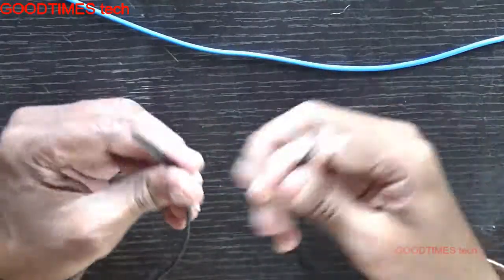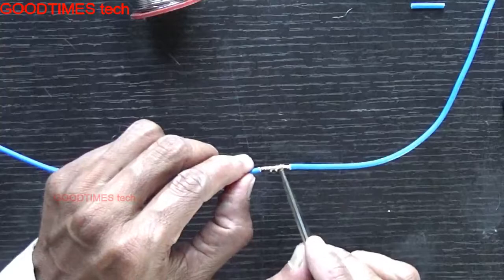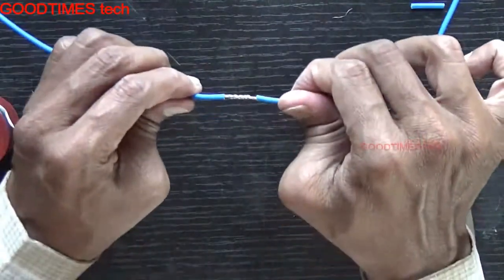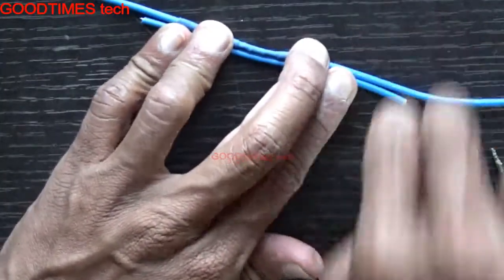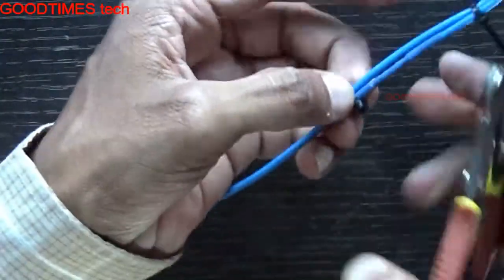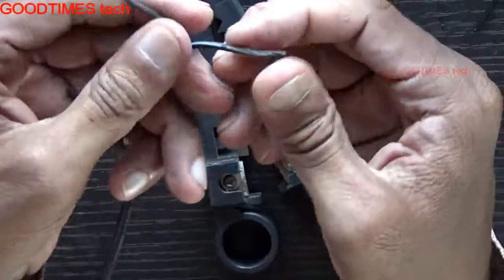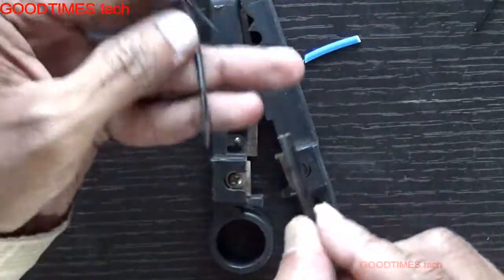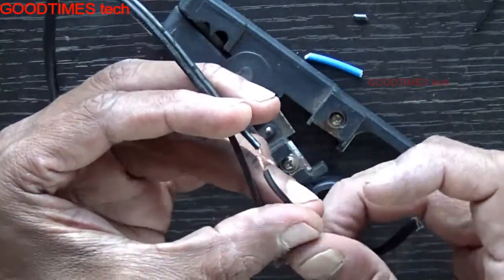Proper wire joint | Single and Two core wire.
This video demonstrates proper way of wire joint in an domestic environment. joining a multi strand single wire and two wires running parallel being used in electrical as well as electronics.